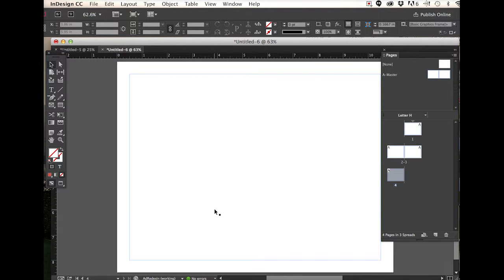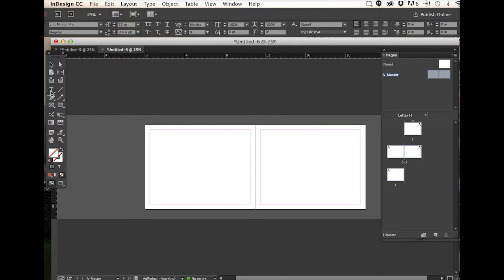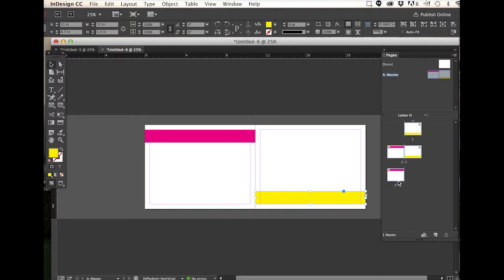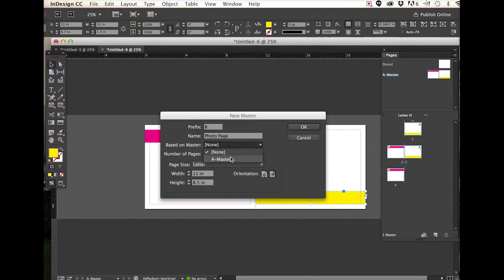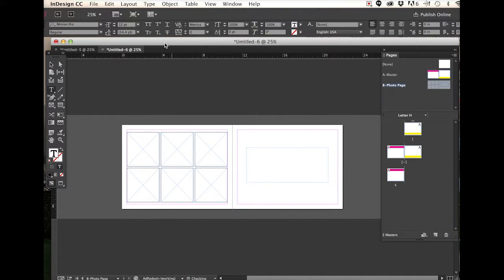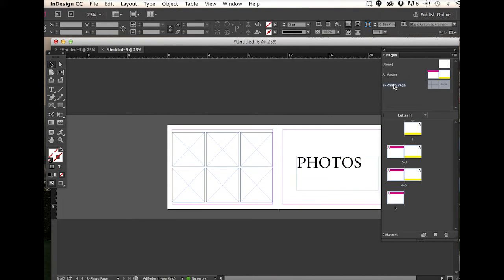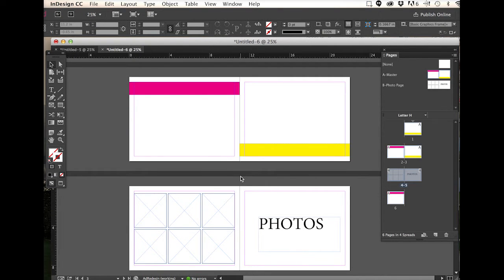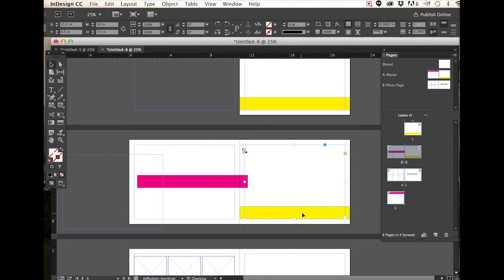Master Pages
Need to know about Master pages in Adobe InDesign 2015?  Learn Just That Thing here!